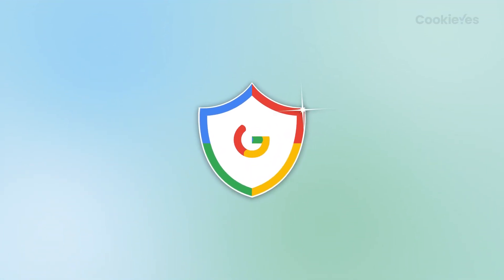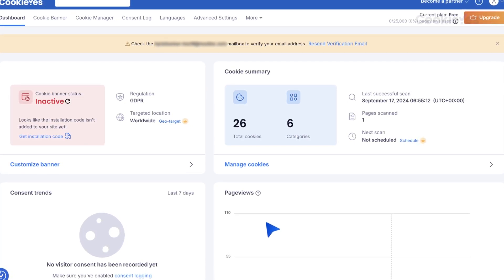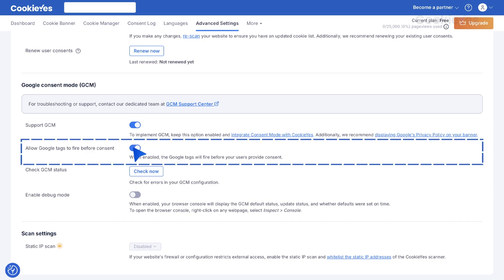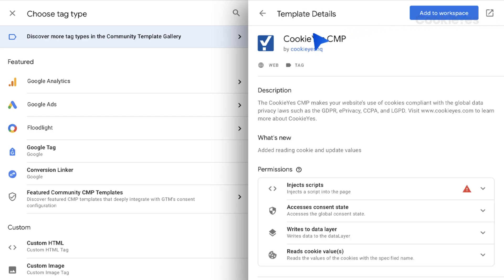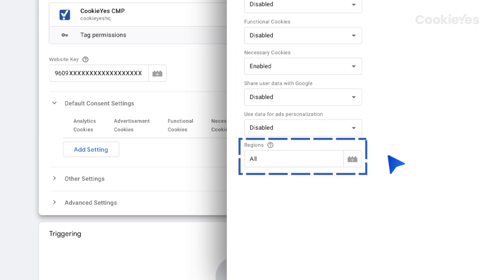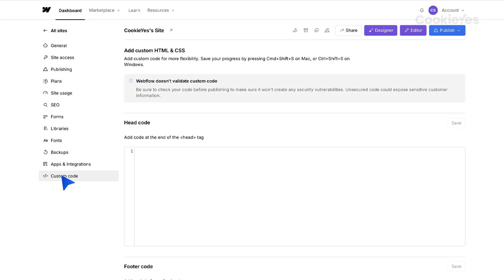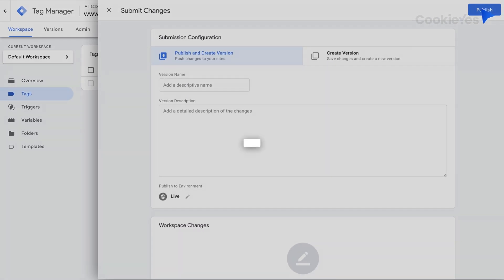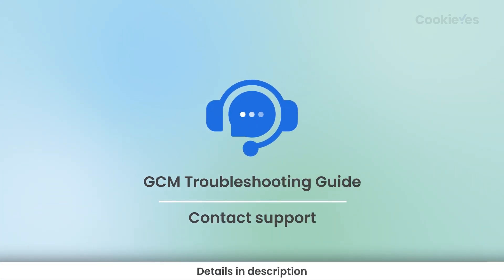How to Integrate Google Consent Mode into Webflow? - CookieYes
In this video, we'll guide you through the step-by-step process of integrating Google Consent Mode v2 into your Webflow website using CookieYes.